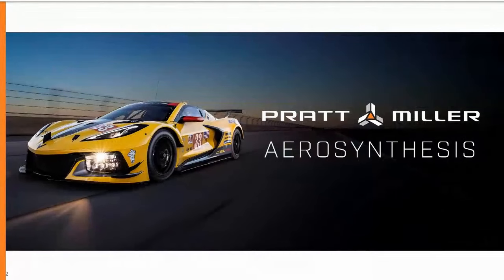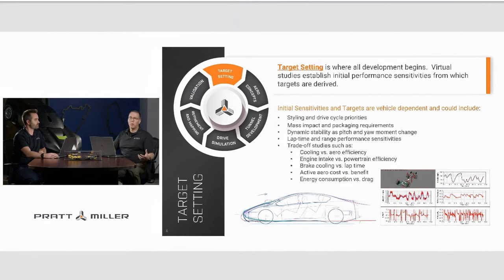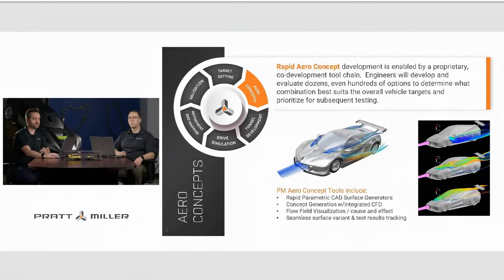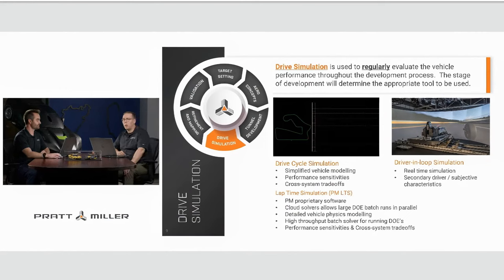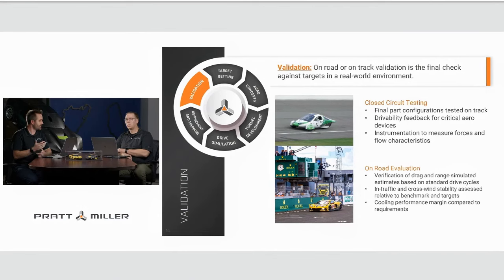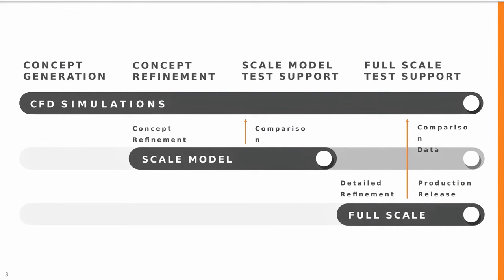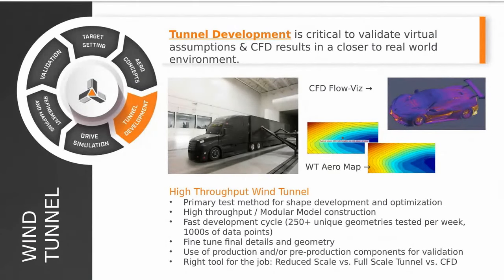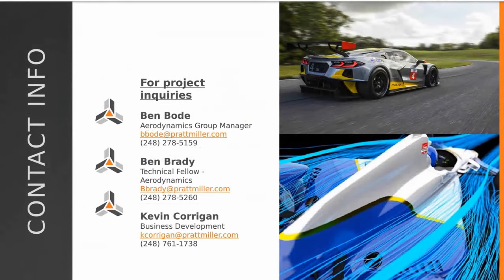Pratt Miller AeroSynthesis Webinar - FULL RECORDING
Ready to dive deep into the thrilling world of aerodynamics as mastered by Pratt Miller? Get an exclusive, behind-the-scenes look at the cutting-edge techniques used to streamline vehicles like the legendary Corvette race cars! Join Ben and Ben in this latest feature as they reveal the secrets behind "AeroSynthesis," their innovative process that's setting new benchmarks in automotive aerodynamic design.